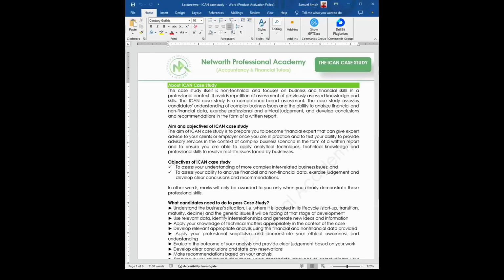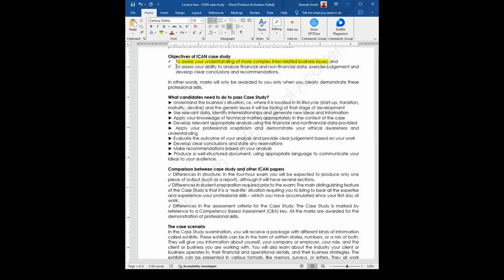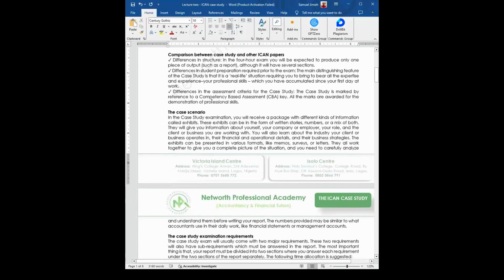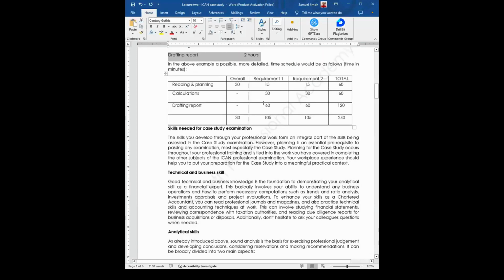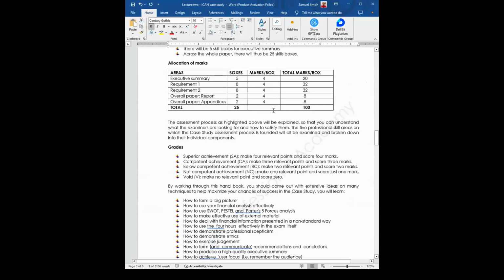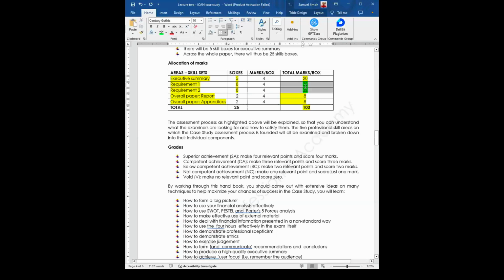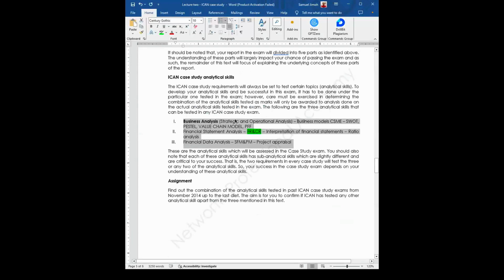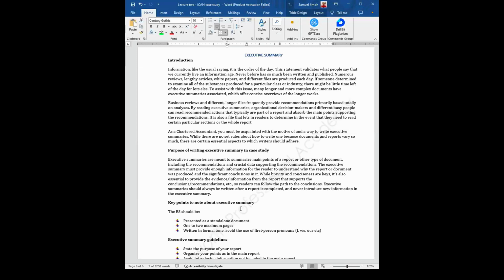About ICAN Case Study